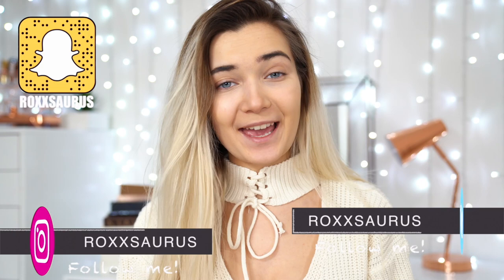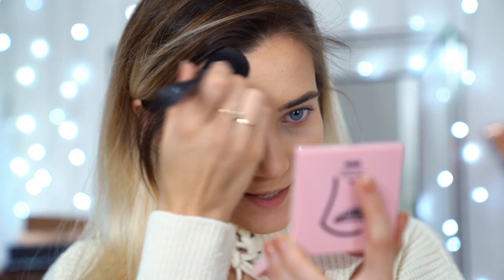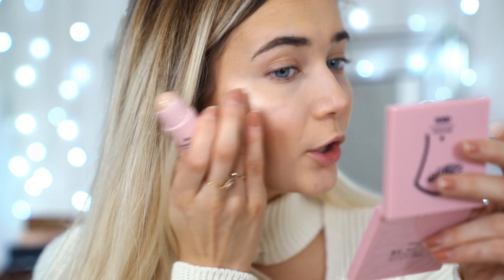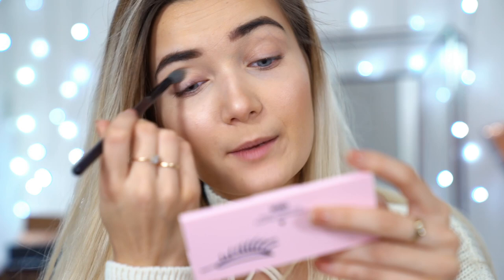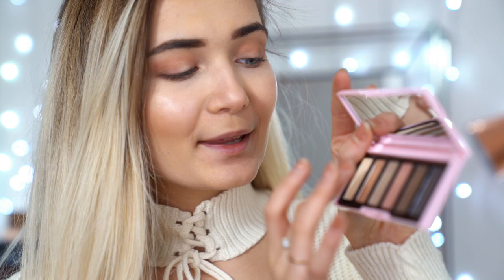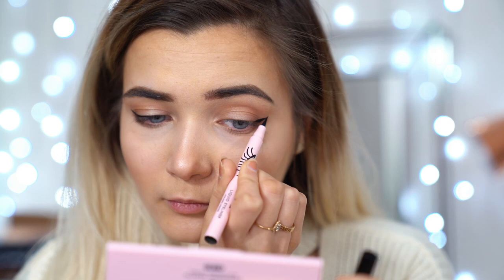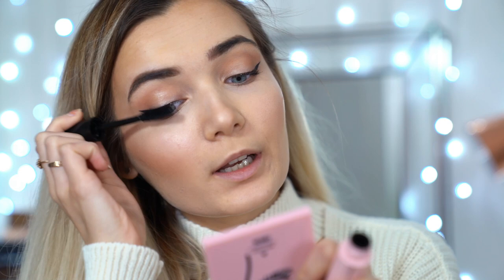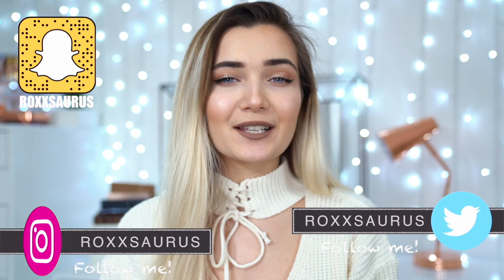TESTING FULL FACE OF ASOS MAKEUP... ARE YOU FOR REAL!?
Hellooo everyone!! For a few months now I keep seeing the asos beauty and have always been intrigued to try it out, so in this video I am putting Asos makeup to the test by doing a full face of asos makeup! What do you guys think of these products? Be sure to let me know what you want me to try out next in the poll above, Primark or Poundland Makeup?? Love you guys! keep being awesome!
-Roxi

PRODUCTS:
ASOS EYESHADOW PALETTE
ASOS FELT TIP LINER
ASOS MASCARA
ASOS LIQUID LIPSTICK
ASOS LIP LINER
ASOS BRONZER
ASOS BLUSH
ASOS HIGHLIGHTER

Roxxsaurus
Red Hare
Somerset House
Strand
WC2R 1LA

♡FAQ♡